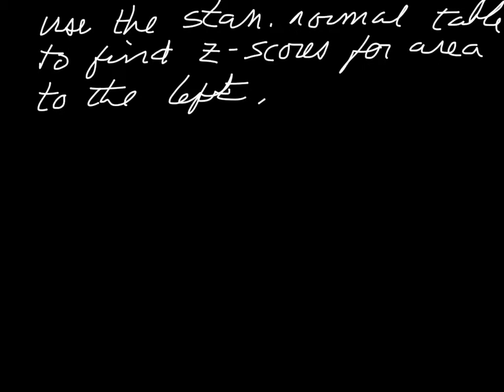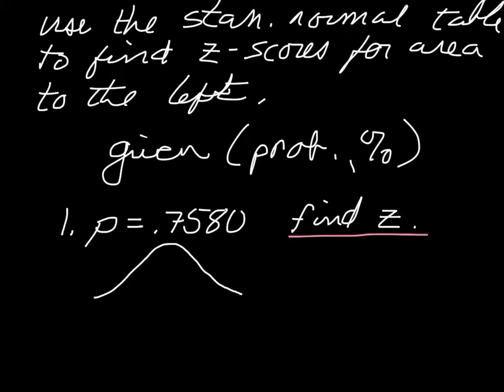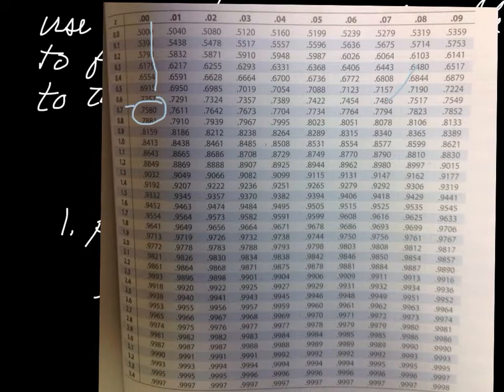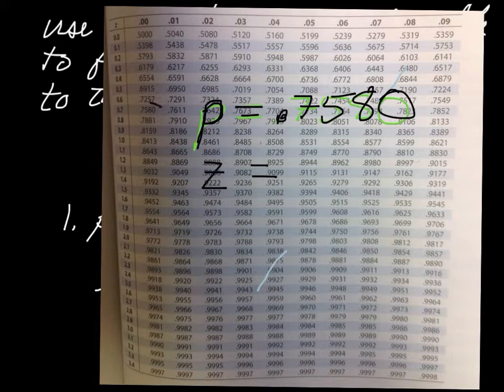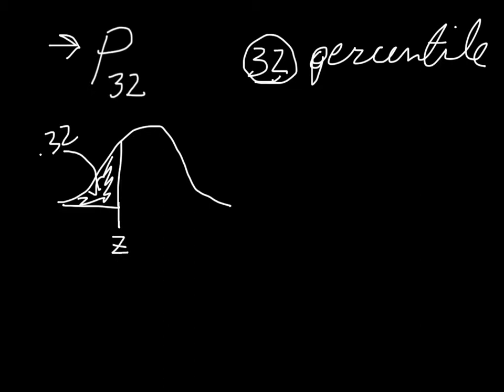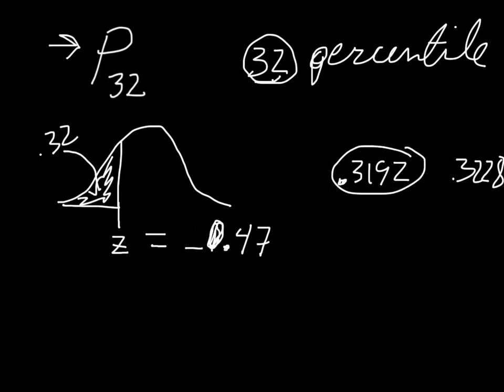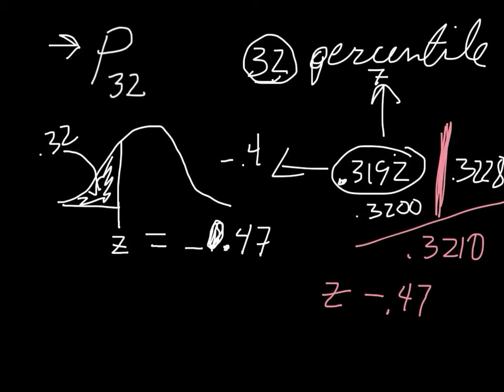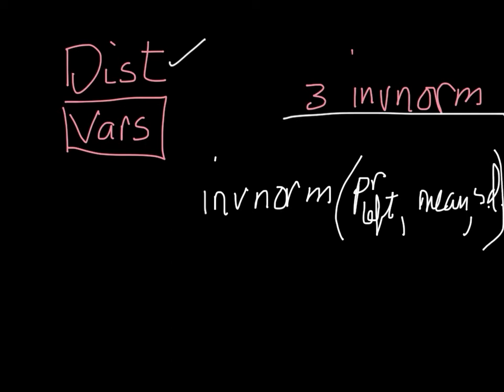Statistics 29 Normal 7